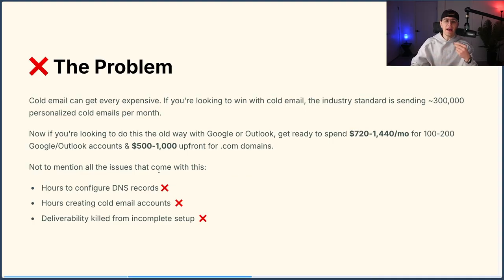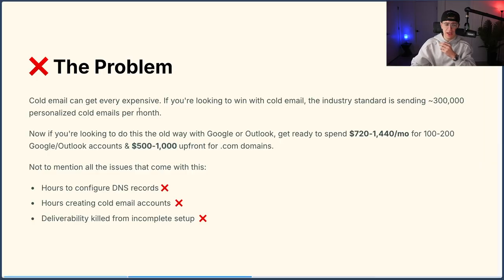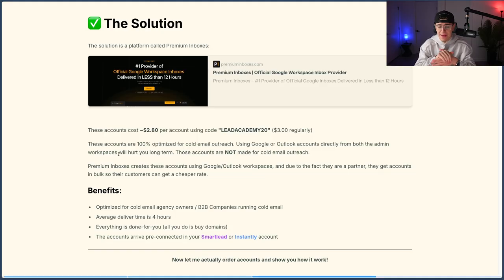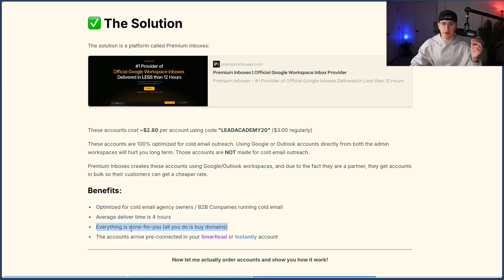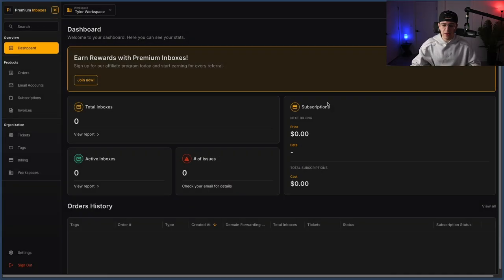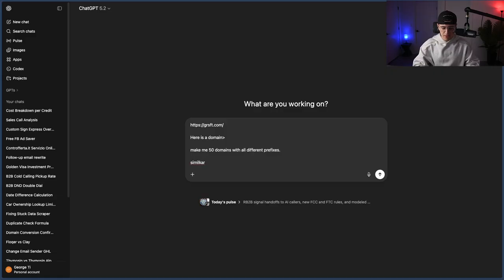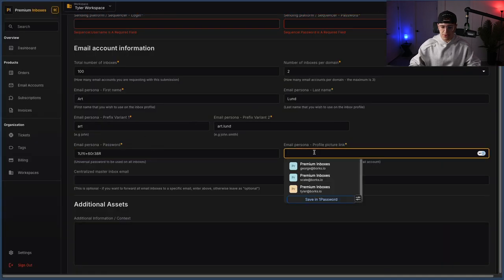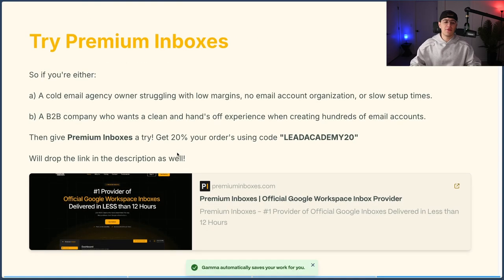How To Send 10,000 Cold Emails Per Day For $300 Per Month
In this video, I’m going to show you the the exact platform I use that let's me send over 10,000 cold emails per day for just under $300 per month. I show you the platform, the easiest way to get everything set up, and explain the step-by-step process behind how it all works.